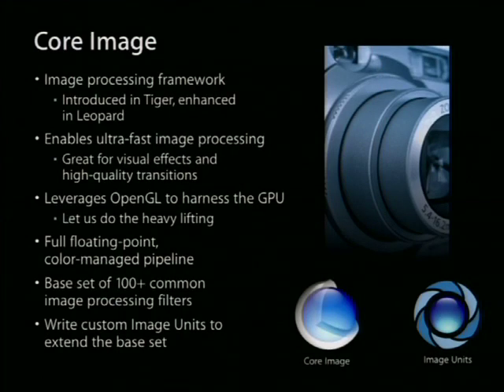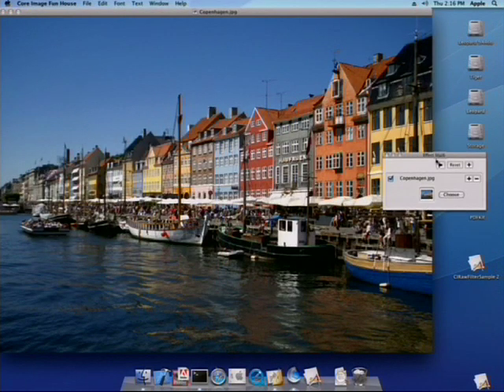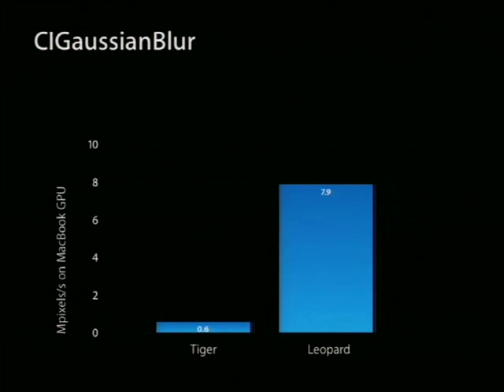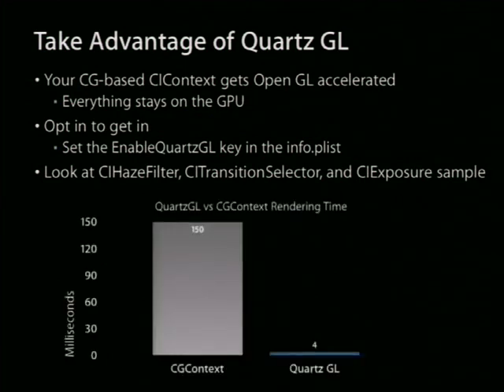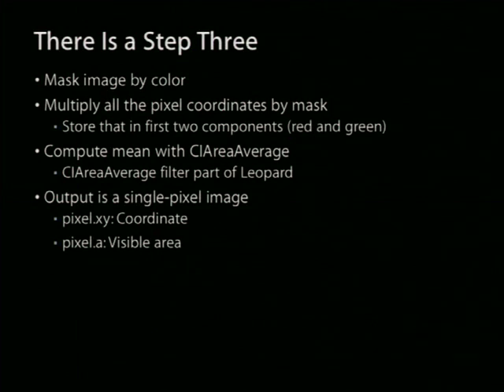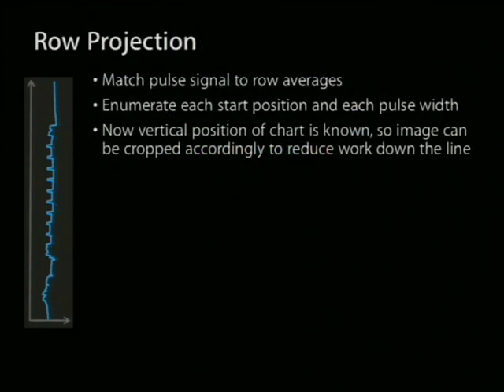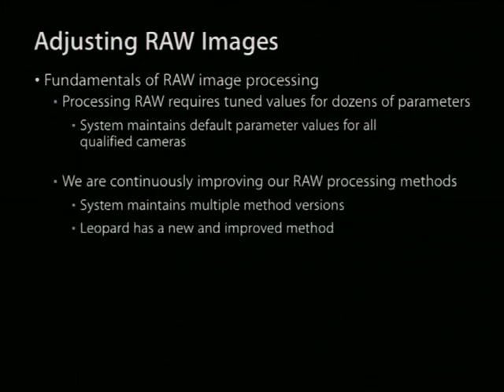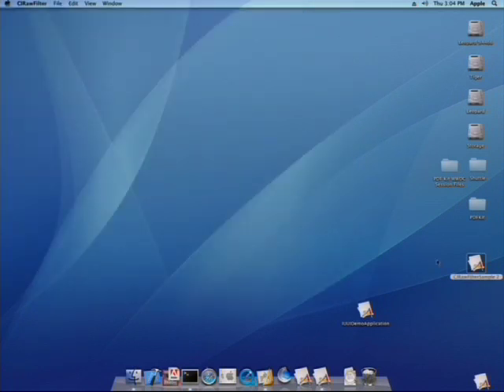2007 Session 424 Create Stunning Effects with Core Image mov